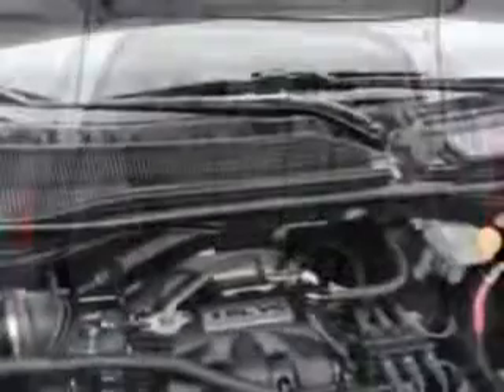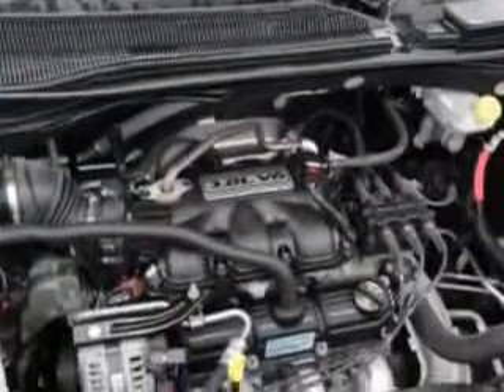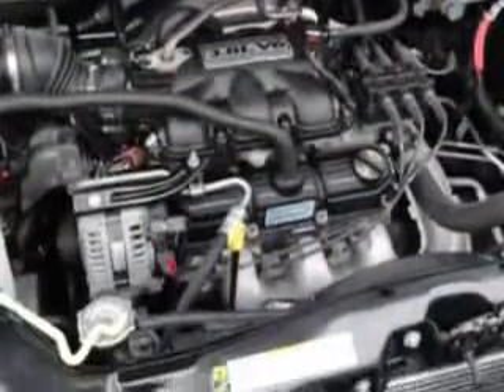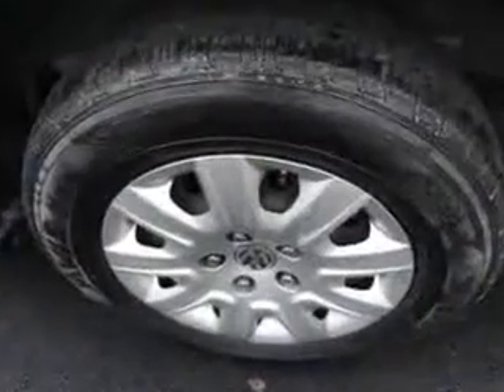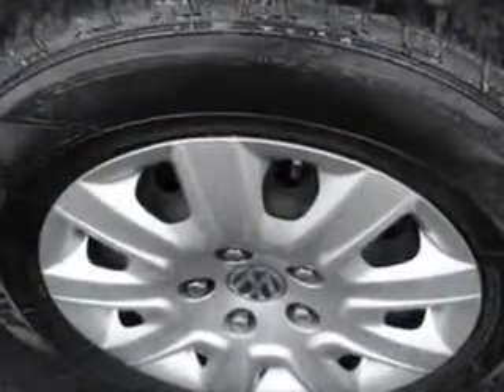Volkswagen Routan, Kulp Car Rentals- Gilbertsville, PA 19525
Volkswagen Routan, Kulp Car Rentals- Kulp Car Rentals knows you want more than just a car. you have a purpose for your vehicle. you will love this Mercury Silver Metallic 2010 Volkswagen Routan, equipped with a 6 Cyl. engine  and an automatic transmission with  33,669 miles. enjoy this utility van with features like Leather Wrap Steering Wheel, Keyless Entry System, Electronic Stability Control, AM/FM Stereo & CD Player, Tilt Steering Wheel, Cruise Control, Power Door Locks, and much more. Get where you need to go, enjoy the drive, and have peace of mind in this 2010 Volkswagen Routan. see us at Kulp Car Rentals today!
miles-  33,669
vin- 2V4RW4D18AR295023